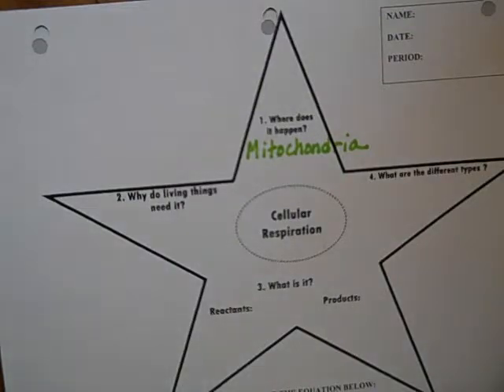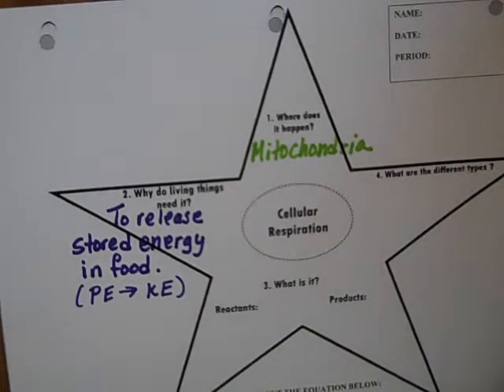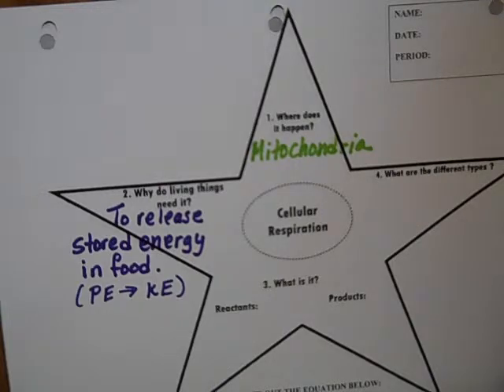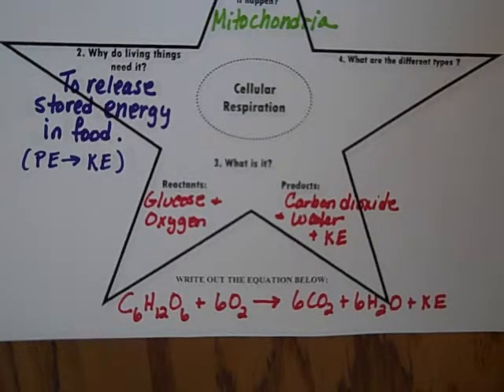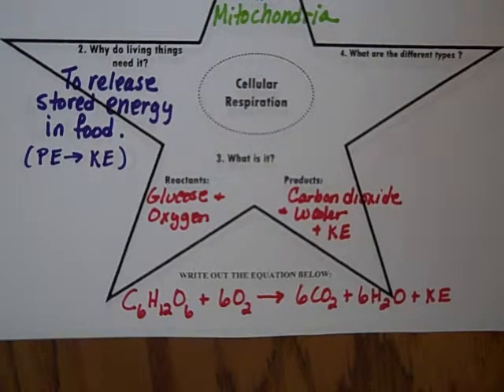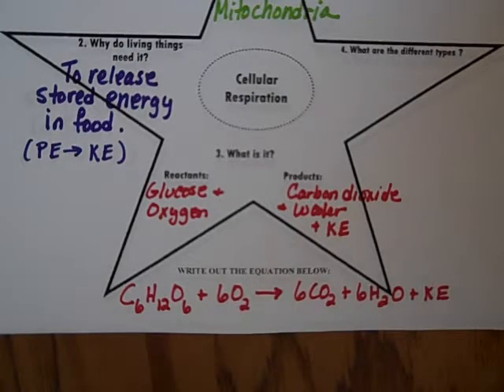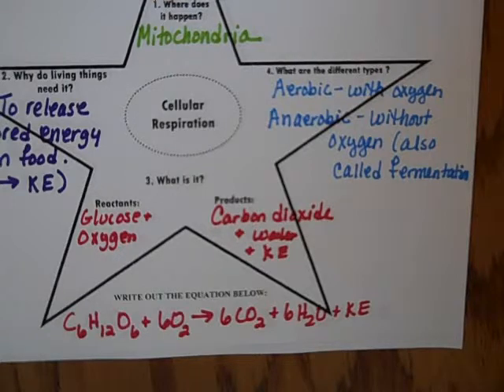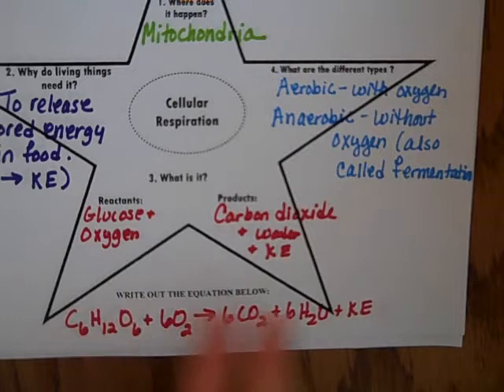Cellular Respiration Star Notes